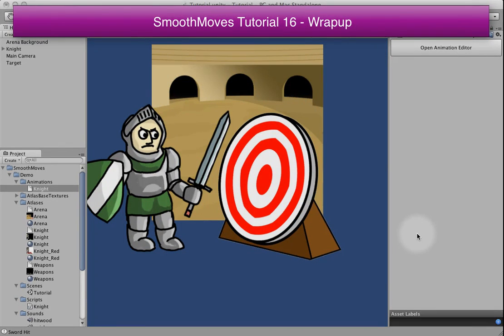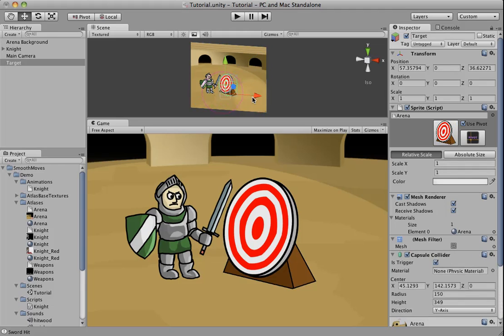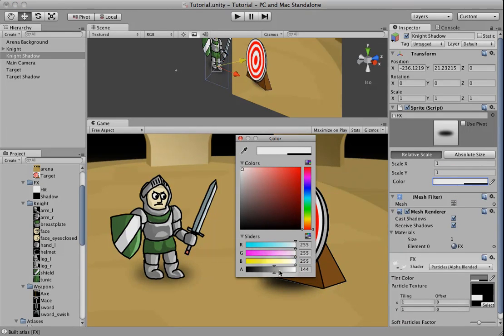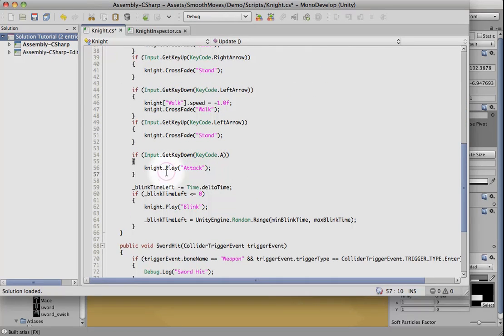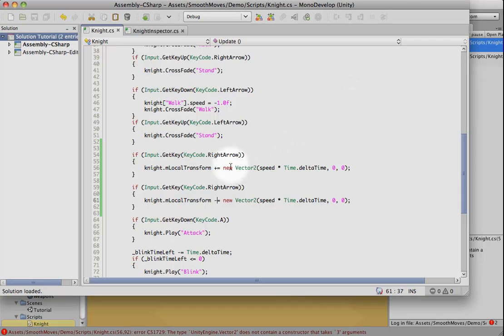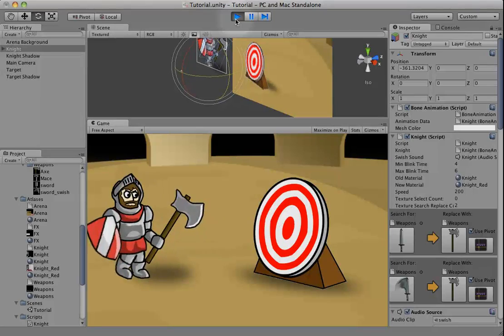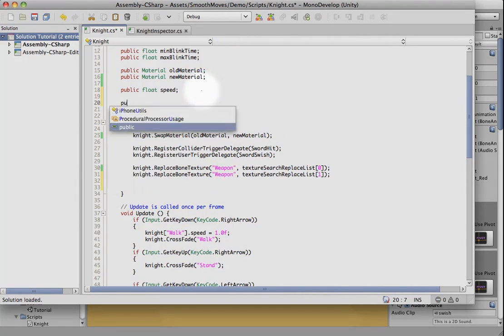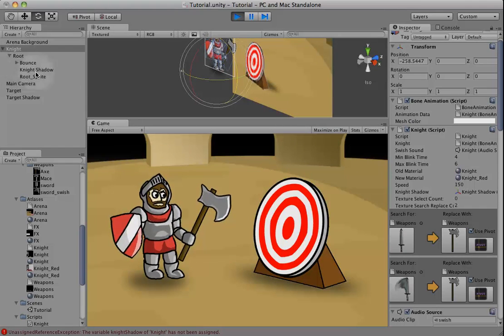Smooth Moves Tutorial 16 Other Settings part 1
Shows different camera settings, adds movement to the knight, creates a hit animation, and adds sound to hitting the target. Part 1 of 3.